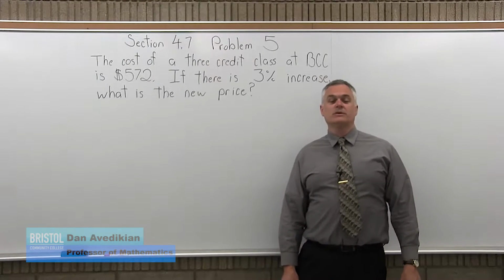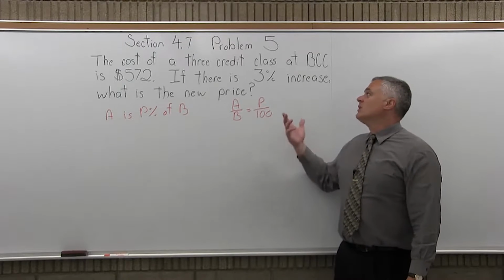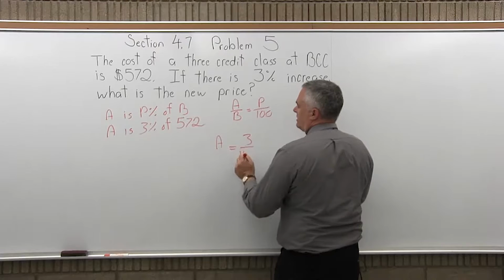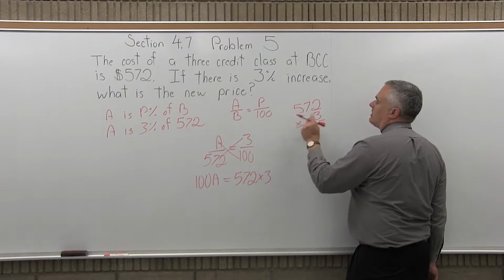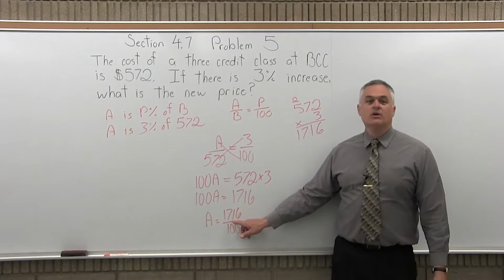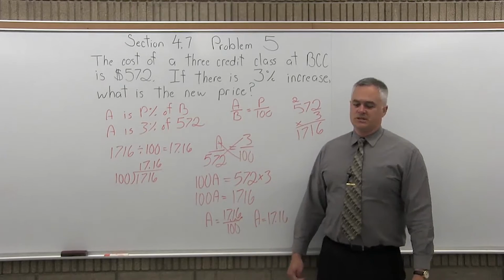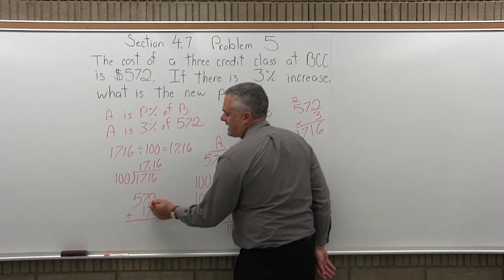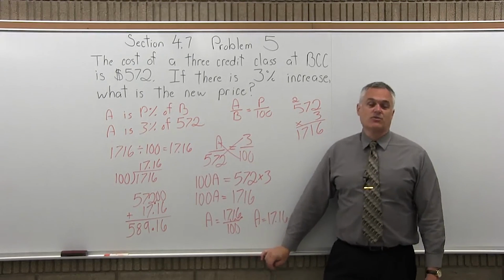MTH 060 : Section 4.7 Problem 5 - Mathematics with Dan Avedikian